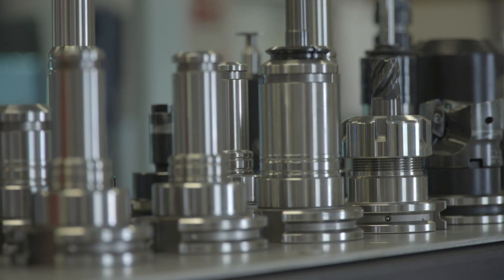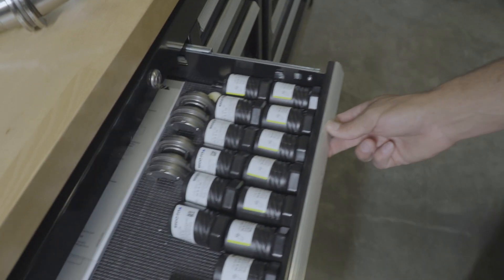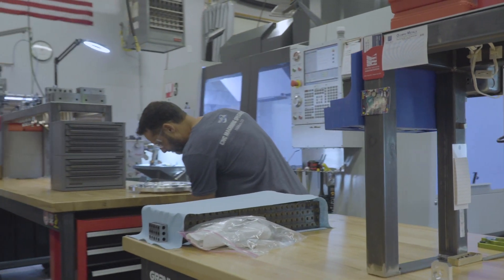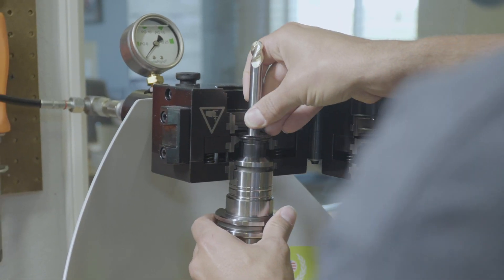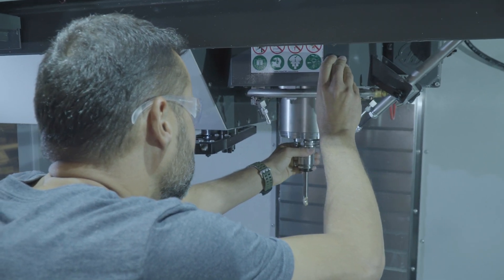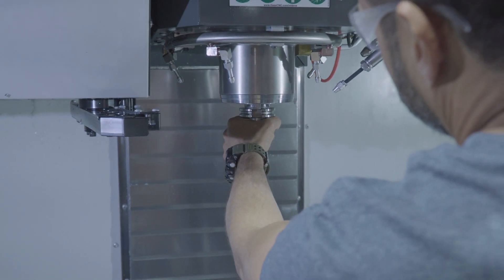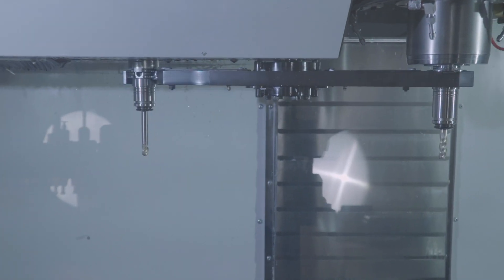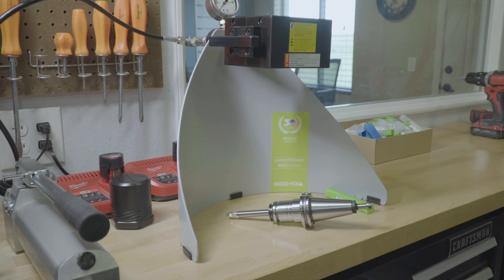Nueva Precision powRgrip Case Study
Nueva Precision Inc., based out of Miliken, Colorado, is a manufacturer wanting to boost their efficiency and productivity. Owners Heriberto "Eddie" Casanueva and his wife, Leandra, are the only full-time employees, which enables customers to deal directly with the person making their parts. Nueva's customers are in the aerospace, pharmaceutical and unmanned aerial vehicle industries. The list of workpiece materials includes aluminum, titanium, stainless steel and exotics.